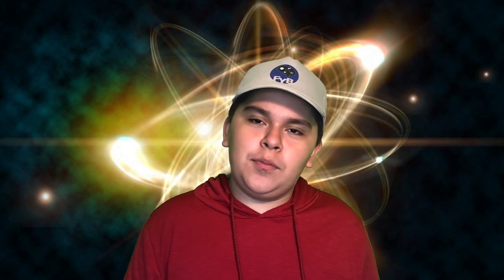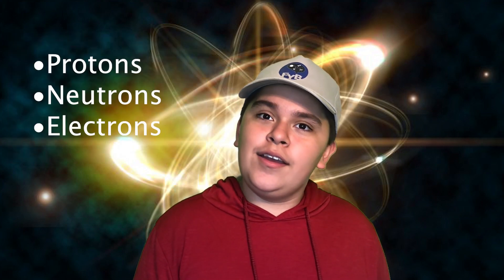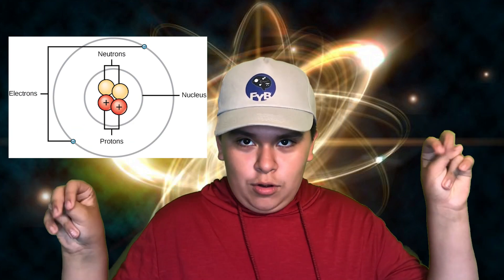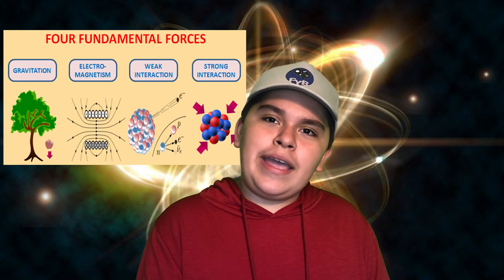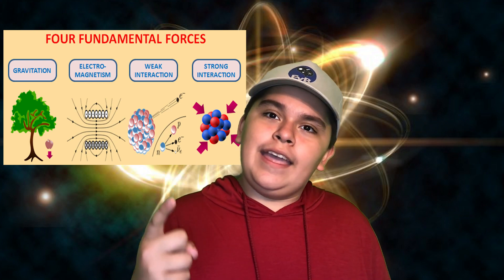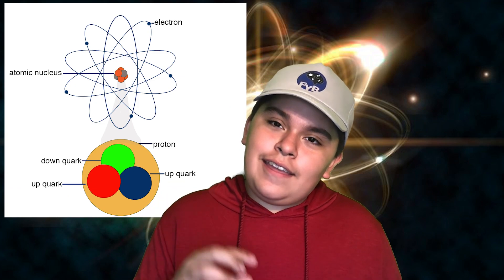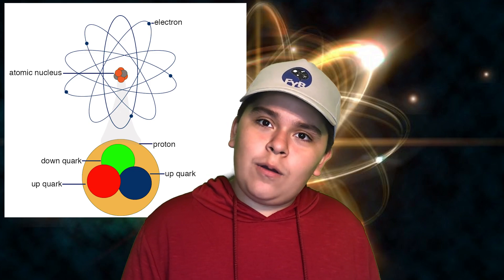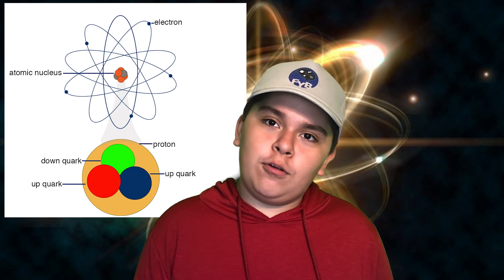Quantum Mechanics | Feed Your Brain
Hey everyone! In this video I talk about what I am currently interested in, Quantum Mechanics. I will probably make more videos on this topic, once I am done with my solar system series.

Photo Credits:
Background Atom - Ezume Images/Getty Images
Atom Composition - Lumenlearning.com
Forces Image - Wikimedia Commons user Kvr.lohith
Particle Zoo - Hetdex.com/Tim Jones
Atom Quarks - Sandra Barrios
String Theory - Sandra Barrios